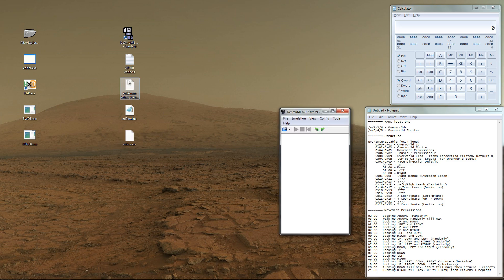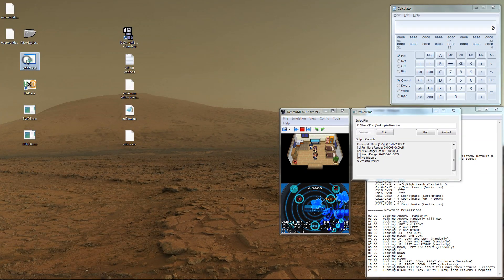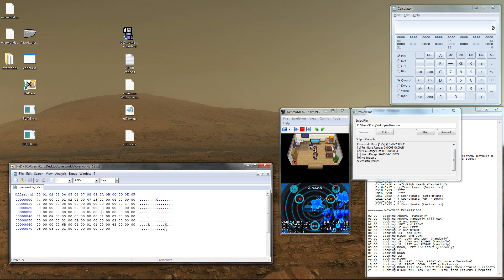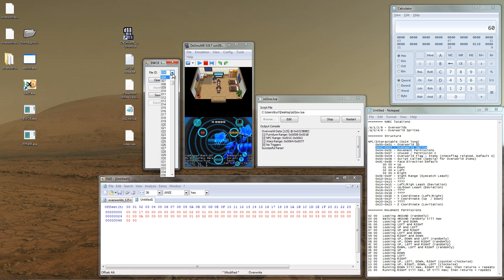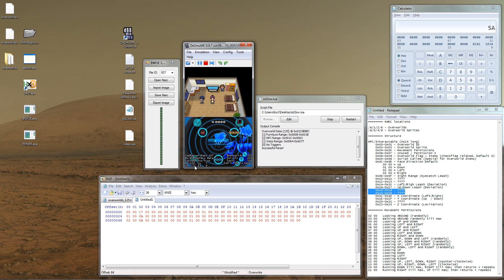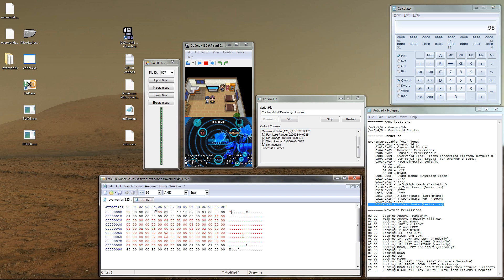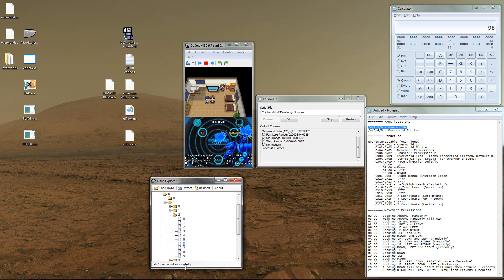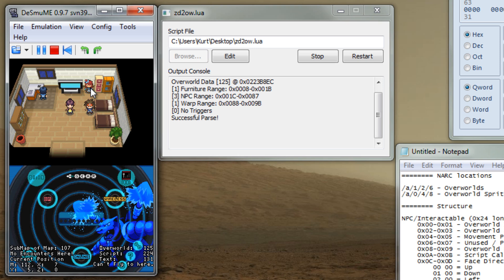B2W2 Tutorial: Adding NPCs to the Overworld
1080p!!! Same exact process for BW1.

In this tutorial we will be adding a NPC to the game... anywhere.

I slowly go over all aspects and guide you through the entire process; in reality you can do the edits in a couple of minutes.

/a/0/4/8 - Overworld Sprites (/a/0/4/9 for BW1)
/a/1/2/6 - Overworld Entities (/a/1/2/5 for BW1)

BWOE - Kazo's Overworld Sprite Editor
PPNFR - Project Pokemon NARC File Replace tool
HxD - Hex editor
DeSmuME - Emulator
zdXow - Lua script to provide information # Updated: Can be used on BW1 or B2W2, any language or version. Completely Gen V compatible.

^permissions & Overworld Structure

To add Pokemon sprites as overworlds, there's a different process.
Bulbasaur = 01 10
Venusaur = 03 10
Essentially the second byte's first half is set to 1. (sprite bank 1, whereas NPCs are in bank 0)
It's not directly dex-linear as there are forms that shift everything further down the line. For now, just test out sprite values with another Lua script that I've provided over in the BW Lua scripts thread @ PP.

Sometimes the overworld file has more data than the header says; if so just make your changes and add the amount of bytes to the count. I don't know what that data does, so just keep it.

KazoWAR has created a tool to add NPCs for you. His tool basically replaces the whole HxD part + all the header hassle. The Lua script ~ finding the area process (in this video) is still required.

I still advise to learn the whole process described in this video, in case you want to add warp or trigger tiles.